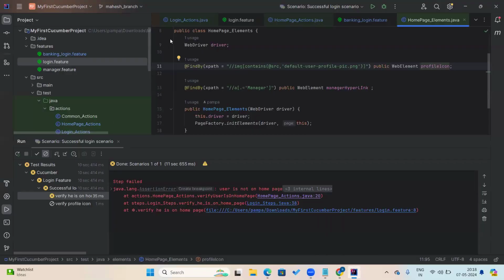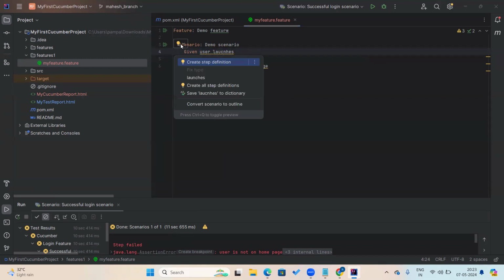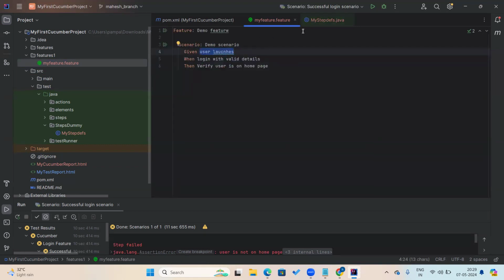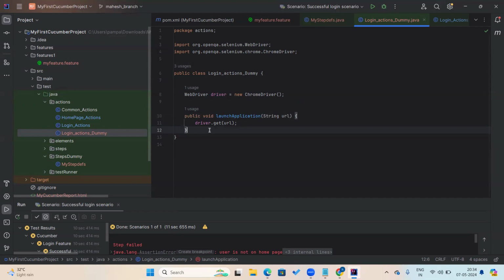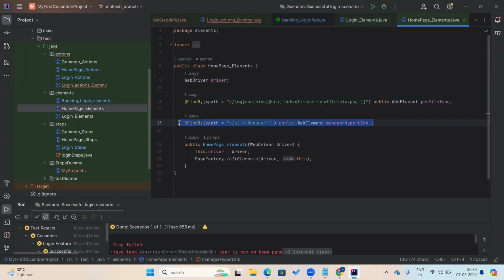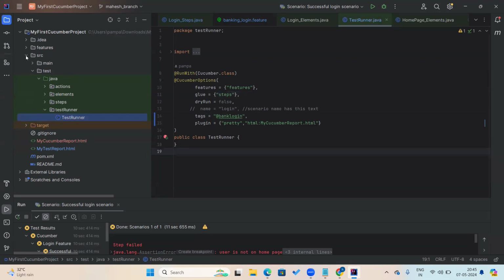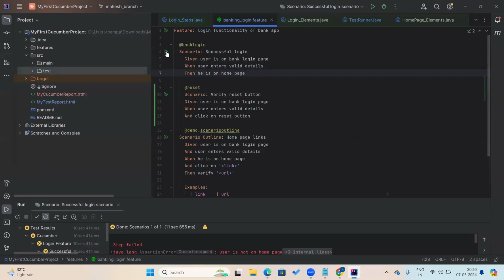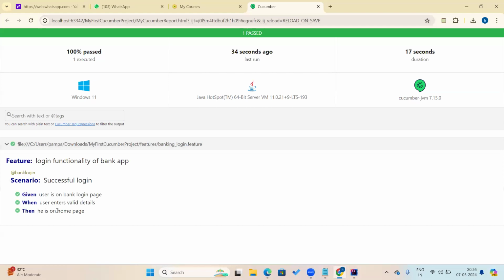Cucumber BDD With Page Object Model